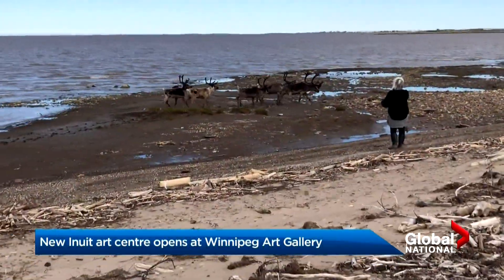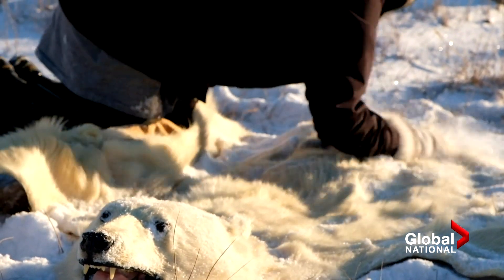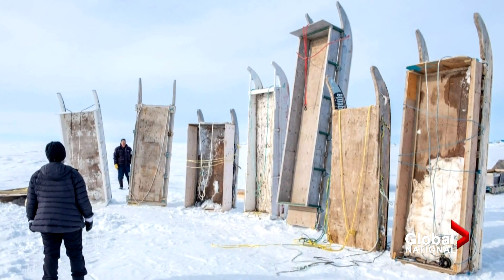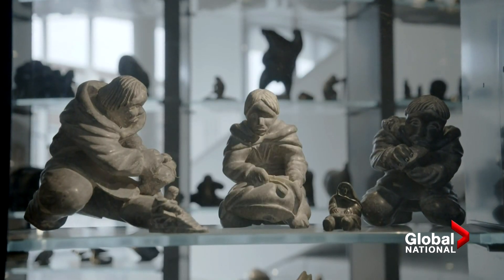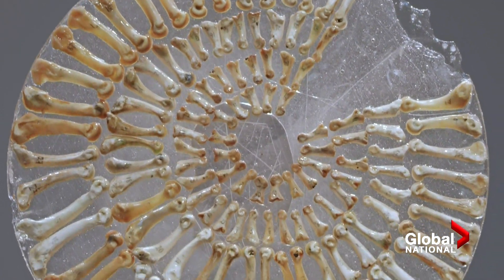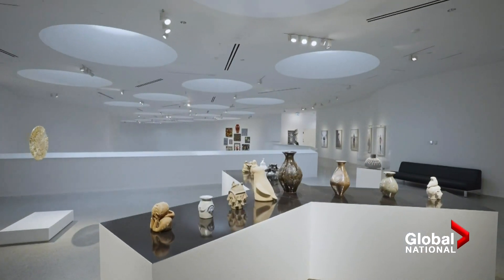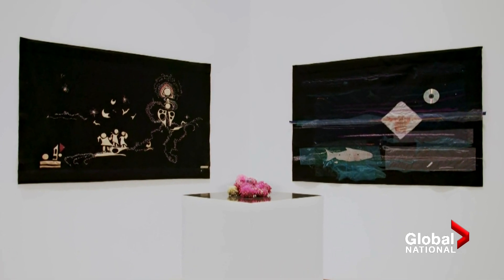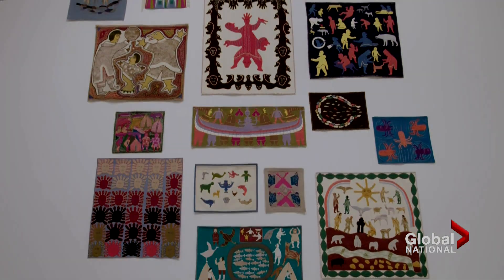New Inuit art centre opens at Winnipeg Art Gallery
There is now one place in the world to see the largest collection of Inuit art and its right in the heart of Canada. The Winnipeg Art Gallery has just opened an exhibit and its inaugural opening is today with a virtual event.

 The Inuit art centre adds another 40,000 square feet to the WAG, making it the fifth-largest art museum in Canada.

“The WAG has this extraordinary collection of Inuit art, close to 14,000 objects (and) another 8,000 on long-term loan,” Winnipeg Art Gallery Director and CEO Stephen Borys said, also noting that the WAG has been collecting Inuit art for 70 years.

“We’ve exhibited and published more than any museum in the world, but we’ve never been able to kind of share more than probably one per cent of the collection at any time.”

Marny Blunt gives us a peek inside.